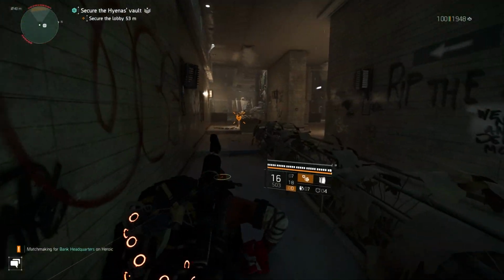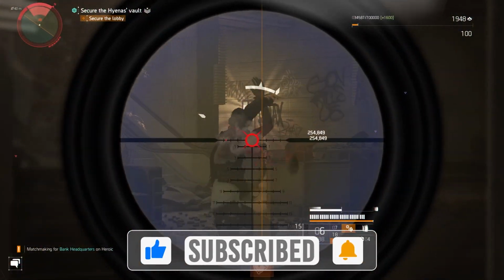This information about the Doctor Home will COMPEL you to give it a 2nd chance! (The Division 2)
Tom Clancy's The Division 2 is an online-only action role-playing video game developed by Massive Entertainment and published by Ubisoft.

Initial release date: February 7, 2019
Engine: Snowdrop
Series: Tom Clancy's The Division
Mode: Multiplayer video game
Developers: Massive Entertainment, Ubisoft Milan
Publishers: Ubisoft, Ubisoft Milan
Platforms: PlayStation 4, Xbox One, Google Stadia, Microsoft Windows